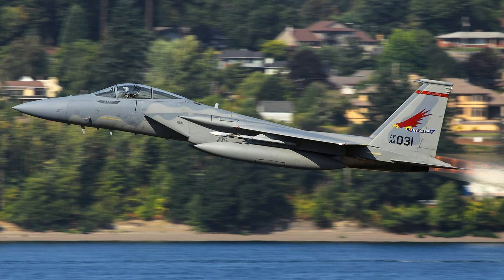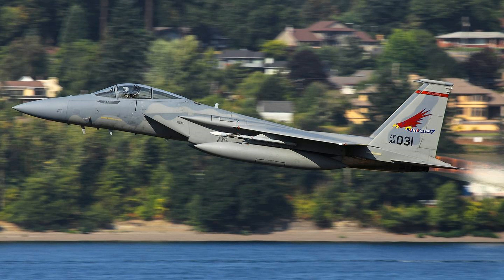F-15C Eagle: When To Lock With RWS & TWS Radar Modes Tutorial | DCS WORLD